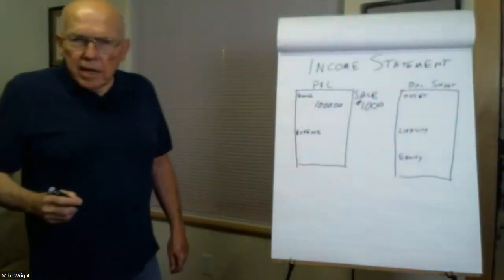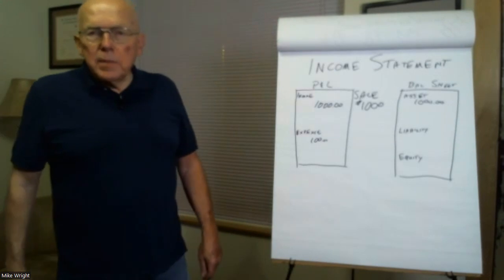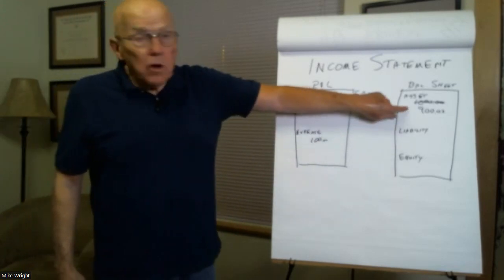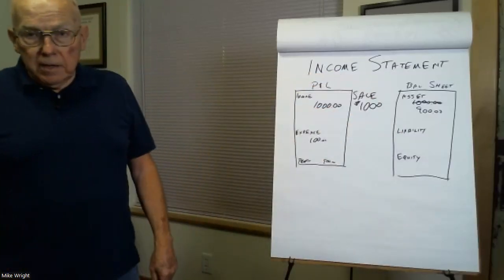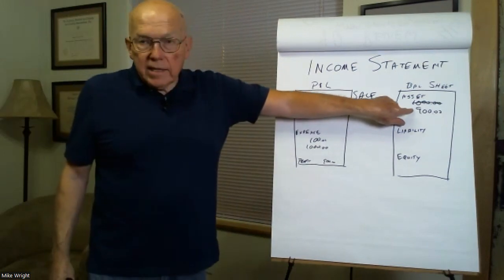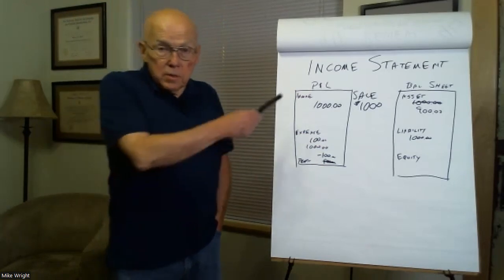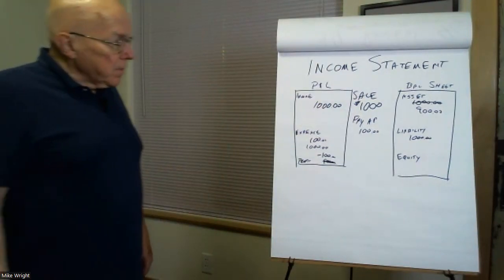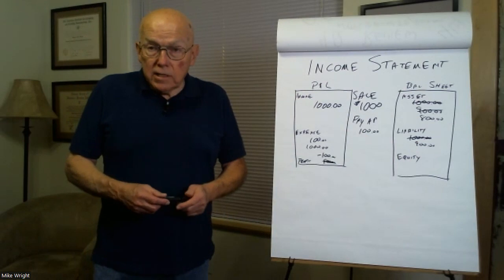Red Shoe Business Club 14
Join this video in progress--tech gremlins attacked. smallbusinessowners will find some useful--if not exciting--information about how profit_and_loss statements work. followthemoney from incomestatement to balancesheet.